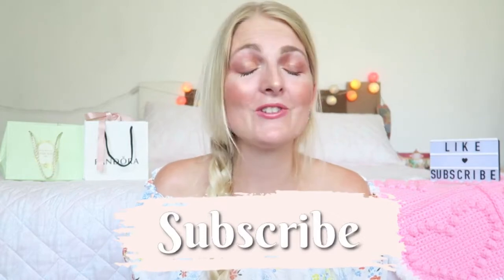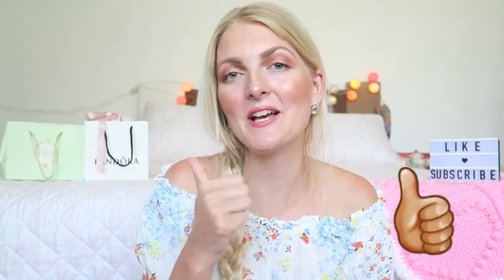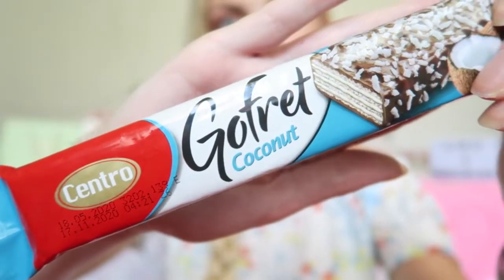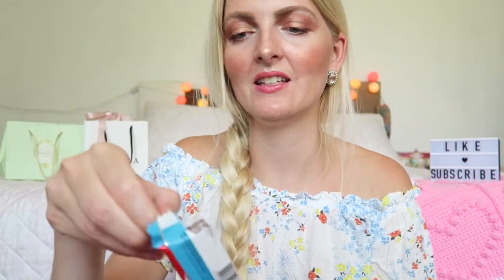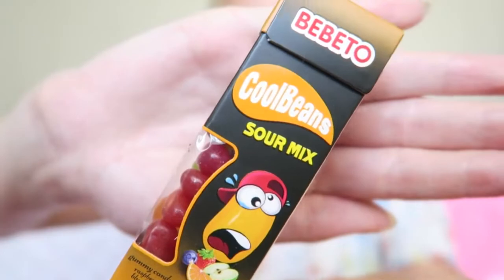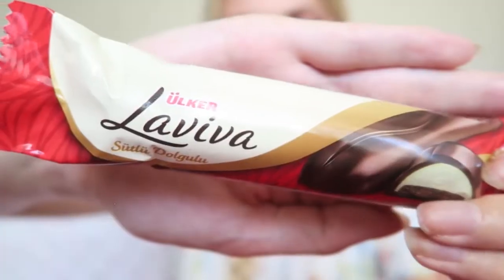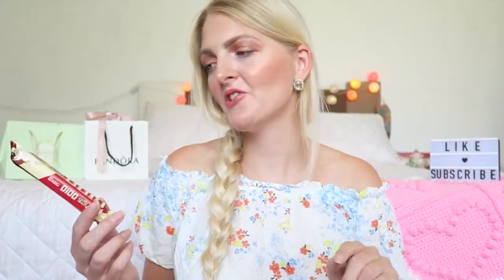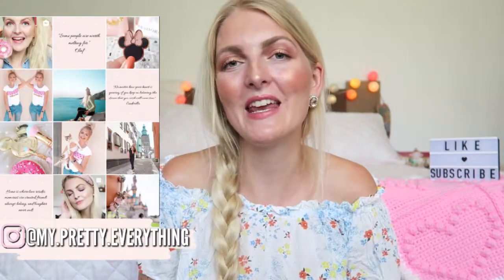TRYING TURKISH SNACKS 2020🇹🇷TURKISH FOOD | My Pretty Everything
Hi loves!💕
In today's video I'm trying a lot of Turkish snacks! I'm living in Turkey and i love to try new Turkish food, I hope you enjoy it!